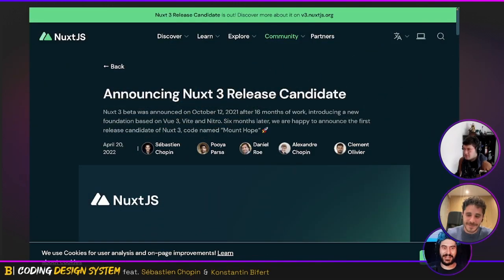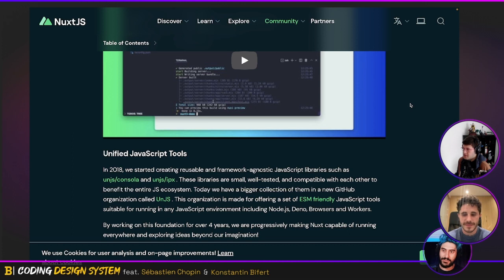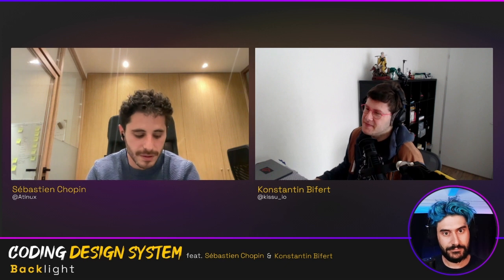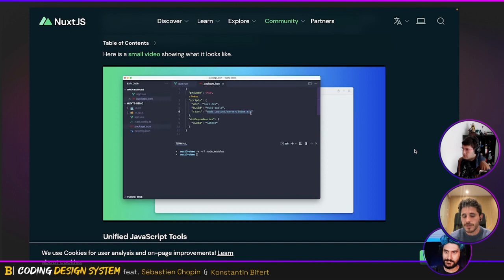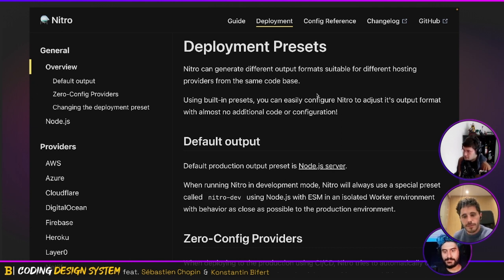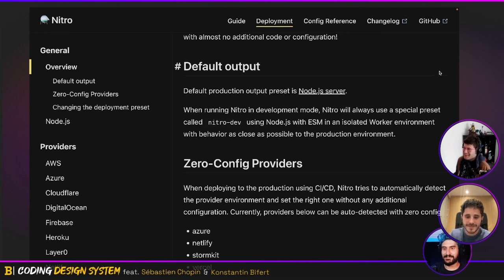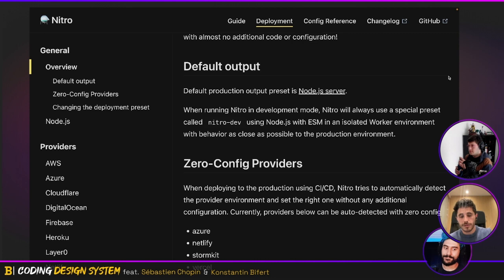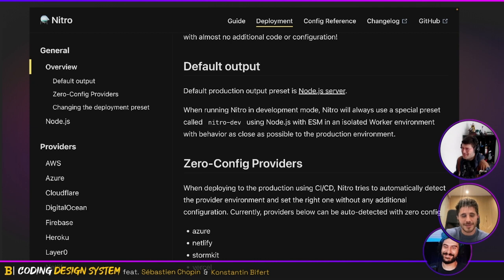Coding Design Systems - ep16 - Nuxt 3 and Vue 3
Every Tuesday at 5:30PM UTC, join @Georges_Gomes, @m4d_z, and their guests in a new live coding session about design systems, on Backlight.dev!

00:00 - Intro: Welcome Sébastien Chopin and Konstantin Bifert
01:23 - Introducing Nuxt 3 RC1
06:11 - From Nuxt 2 to Nuxt 3
07:55 - Using Nuxt 3 in Edge functions
11:22 - Future of Nuxt, Nitro, and the frontend ecosystem
15:38 - Rendering Nuxt pages in the browser, using ServiceWorkers
18:00 - Outro: sharing a vision across open source projects

⎯⎯⎯ Description ⎯⎯⎯⎯⎯⎯⎯⎯⎯⎯⎯⎯⎯⎯⎯⎯⎯⎯⎯⎯

Following the announcement of the first Release Candidate of Nuxt 3, we're happy to welcome both the co-founder of Nuxt and one of their ambassadors for a short episode dedicated to the future of frontend pages development in the Vue ecosystem.

In 20', let's cover both new features and the broad vision of modern frontend development and tooling, from edge computing, to Service Workers for page generation, Nitro web dev server, or Deno.

⎯⎯⎯ Resources ⎯⎯⎯⎯⎯⎯⎯⎯⎯⎯⎯⎯⎯⎯⎯⎯⎯⎯⎯⎯